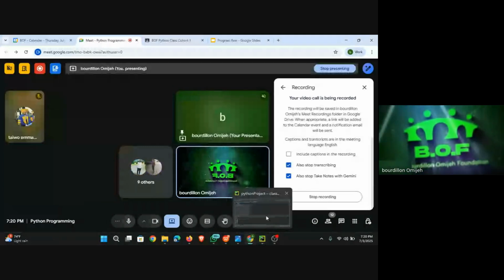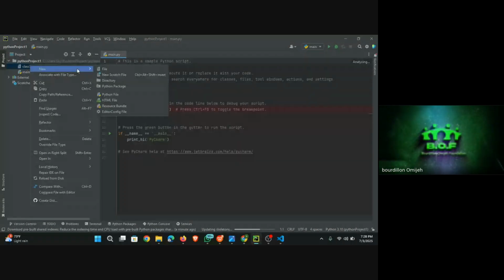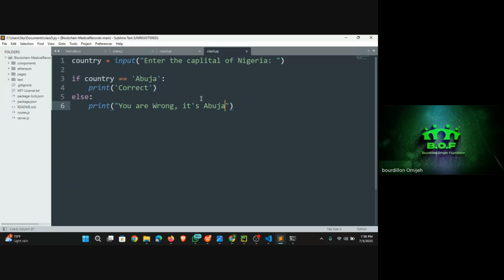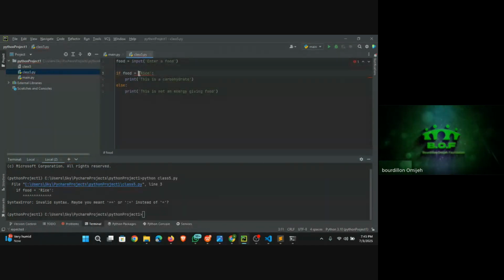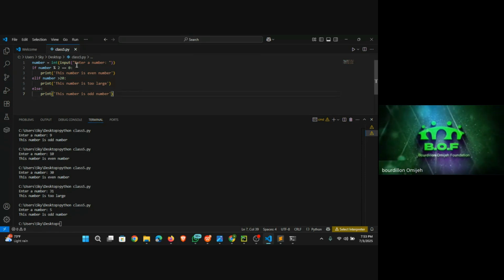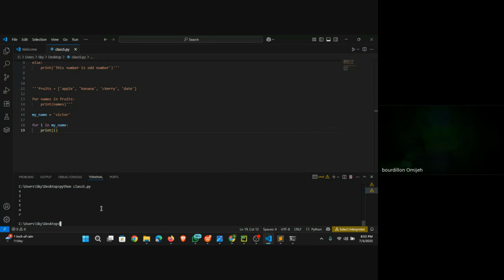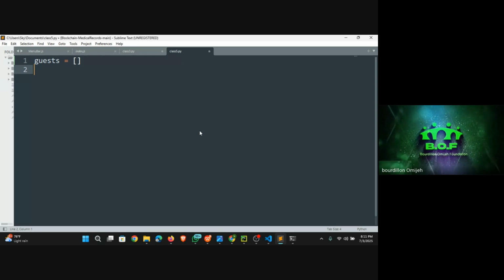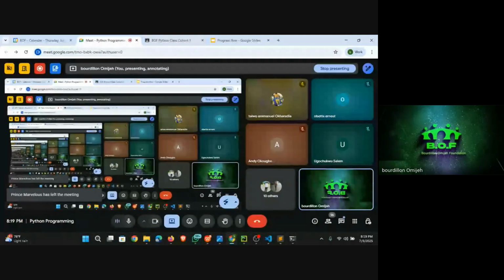Python Programming: Mastering Lists, Loops and If statement-DAY 4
🎓 Mastering Lists, Loops & If Statements in Python – Beginner Friendly Tutorial 🐍

Welcome to this powerful Python tutorial where you'll master three essential programming concepts every Python developer must know: Lists, Loops, and If Statements. This video is part of our complete Python course series designed to help you build strong programming fundamentals.

🔥 In This Video, You Will Learn:

    How to create and manipulate Python lists

    Using for loops and while loops to automate tasks

    Writing efficient if, elif, and else statements for decision-making

    Combining loops and conditions for real-world logic

💡 Perfect for:
Beginners, students, and aspiring developers looking to build a strong foundation in Python.

📌 Watch till the end for practice problems and examples that help you understand real-world applications.